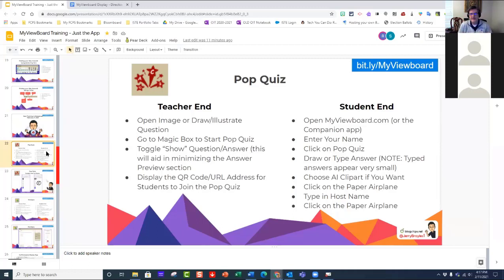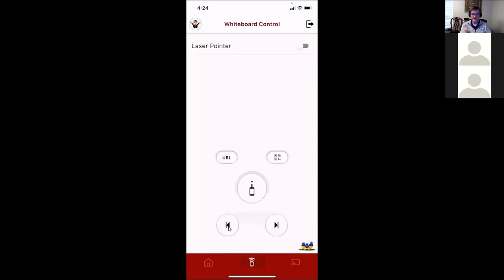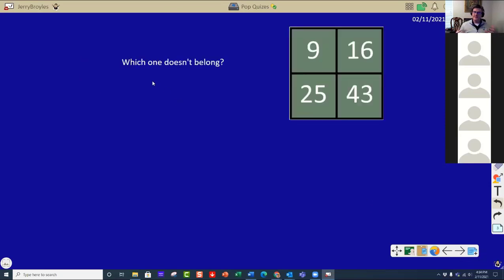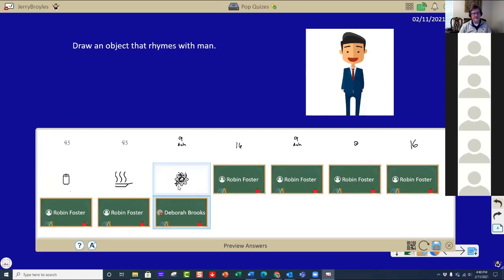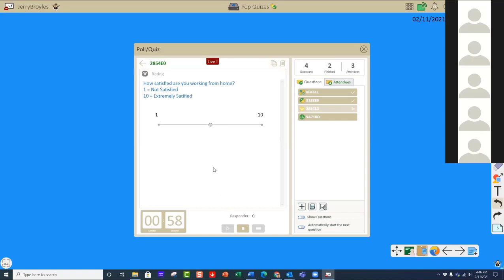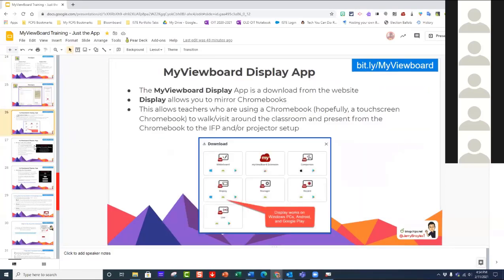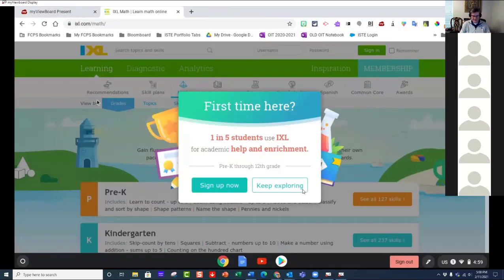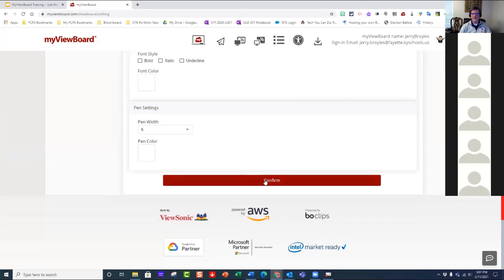MyViewboard Whiteboard Training - Part 2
Learn how to use the amazing MyViewBoard Whiteboard app for PCs and ViewSonic IFPs. This training focuses on Pop Quizzes, Poll/Quiz, and the Display app. Got questions?